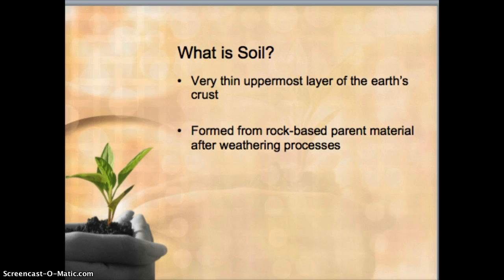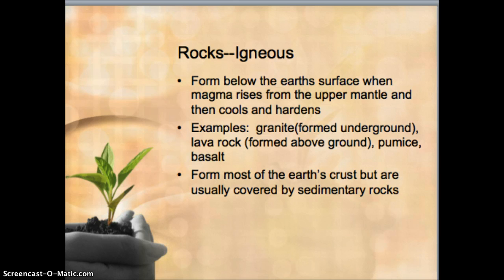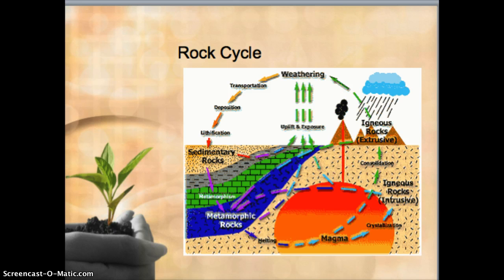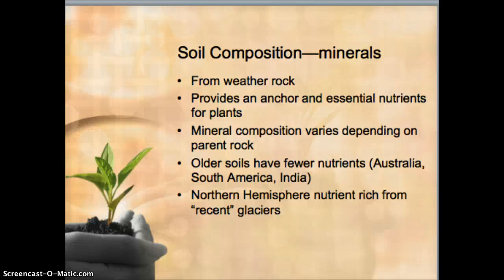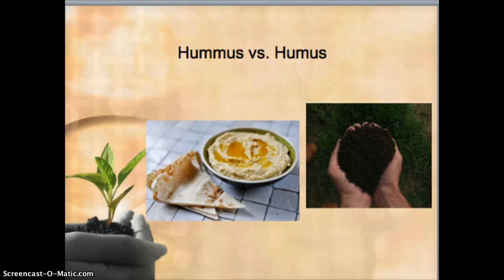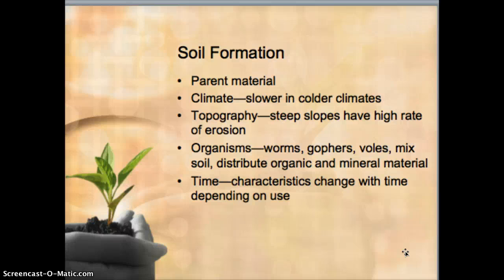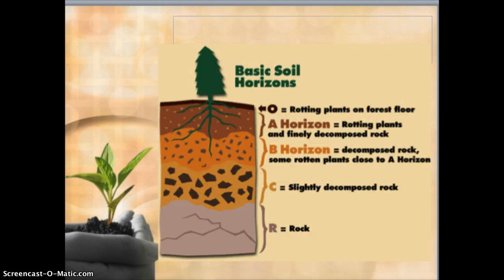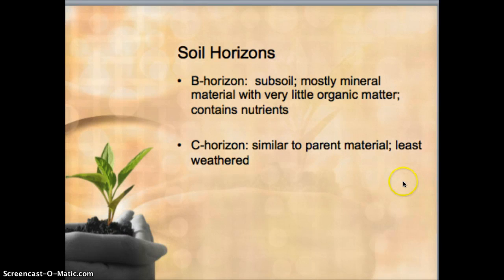Soil: Part 1